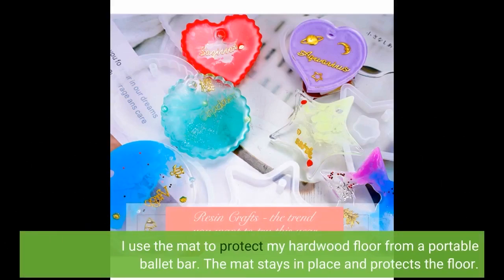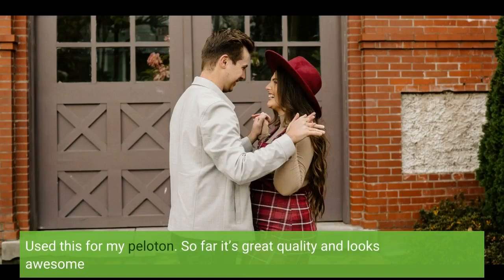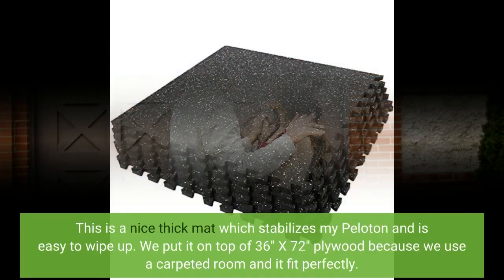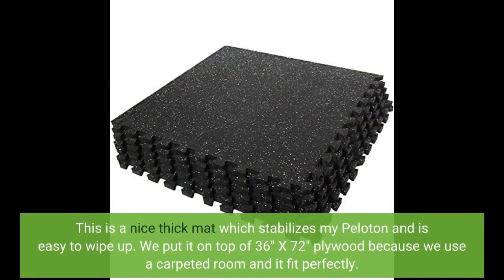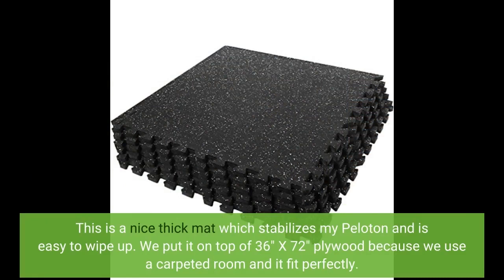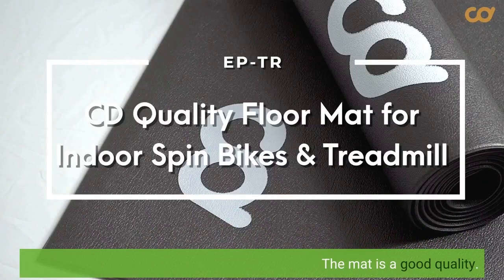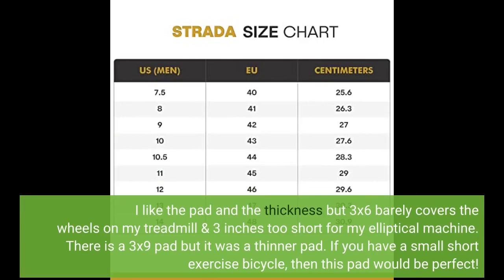Link in Description CyclingDeal Bike Bicycle Trainer Floor Mat - Suits Ergo Mag Fluid for Indoo...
CyclingDeal Bike Bicycle Trainer Floor Mat - Suits Ergo Mag Fluid for Indoor Cycles Stepper Compatible with Indoor Bikes -...
I use the mat to protect my hardwood floor from a portable ballet bar. The mat stays in place and protects the floor.
Exactly what I was looking for. Very good buy.
Really sturdy and nice size. I placed my workout bike towards the back and had room at the front to do floor work
Used this for my peloton. So far it’s great quality and looks awesome
This is a nice thick mat which stabilizes my Peloton and is easy to wipe up. We put it on top of 36" X 72" plywood because we use a carpeted room...

This is a nice thick mat which stabilizes my Peloton and is easy to wipe up. We put it on top of 36" X 72" plywood because we use a carpeted room...I use the mat to protect my hardwood floor from a portable ballet bar. The mat stays in place and protects the floor.
This is a nice thick mat which stabilizes my Peloton and is easy to wipe up. We put it on top of 36" X 72" plywood because we use a carpeted room and it fit perfectly.
The mat is a good quality.
I like the pad and the thickness but 3x6 barely covers the wheels on my treadmill & 3 inches too short for my elliptical machine. There is a 3x9 pad but it was a thinner pad. If you have a small short exercise bicycle, then this pad would be perfect!